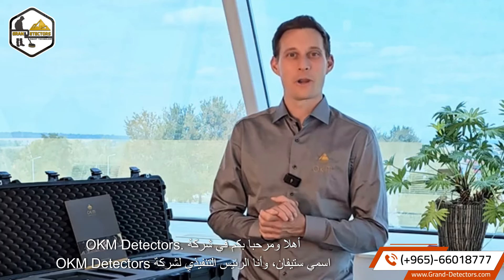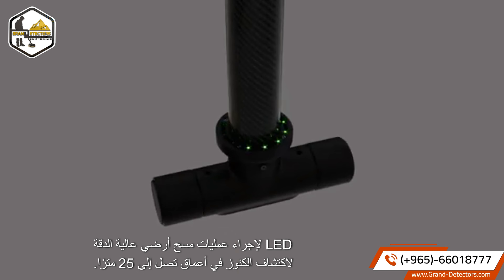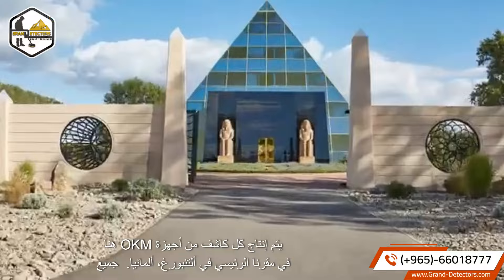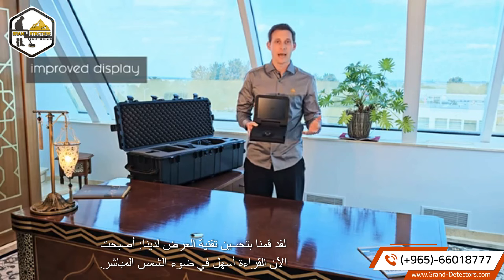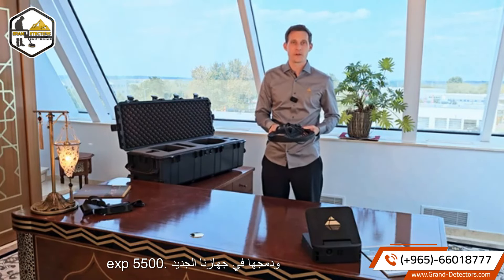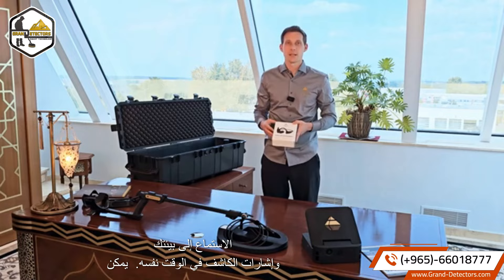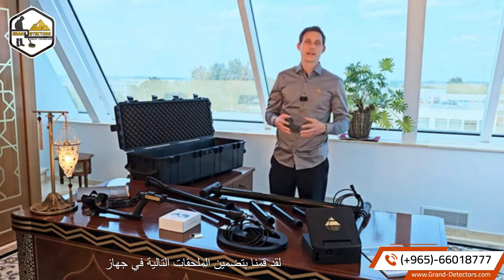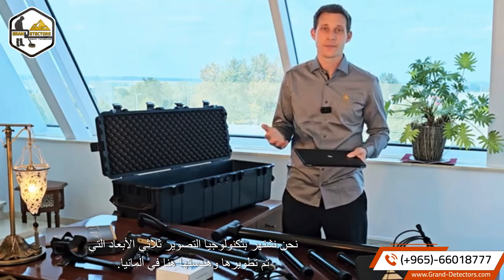جهاز_كشف_الذهب اوكي ام اي اكس بي 5500 بروفيشنال-التقنية المتقدمة لاستكشاف الكنوز والمعادن تحت الأرض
اكتشف جهاز OKM eXp 5500 Professional، أحد أقوى أجهزة كشف الذهب والكنوز المدفونة تحت الأرض. يجمع هذا الجهاز بين تقنيات التصوير ثلاثي الأبعاد والترددات المنخفضة جدًا (VLF)، مما يوفر دقة عالية في استكشاف المعادن والهياكل العميقة. شاهد في هذا الفيديو كيف يساعدك OKM eXp 5500 في استكشاف الكنوز الثمينة في أصعب التضاريس بطريقة سهلة واحترافية. مثالي للباحثين عن الكنوز، علماء الآثار، والجيولوجيين.

في هذا الفيديو، سنتعرف على جهاز اوكي ام اي اكس بي 5500 بروفيشنال، أحد أقوى وأدق أجهزة كشف الذهب والكنوز المدفونة في العالم. يتميز هذا الجهاز بدمجه بين تقنيتي الترددات المنخفضة جدًا (VLF) والتصوير الأرضي ثلاثي الأبعاد، ما يجعله مثاليًا لاستكشاف المعادن والهياكل المدفونة على أعماق تصل إلى 25 مترًا تحت سطح الأرض. سواء كنت باحثًا عن الذهب، عالم آثار، أو جيولوجيًا يبحث عن كشف الأنفاق والفراغات تحت الأرض، فإن OKM eXp 5500 يقدم لك الإمكانيات اللازمة لتنفيذ هذه المهام بسهولة واحترافية.

شاهد في هذا الفيديو شرحًا تفصيليًا حول ميزات الجهاز وكيفية استخدامه في التضاريس الصعبة، وكيف يتيح لك تحديد الأهداف بدقة عالية سواء كانت قريبة من السطح أو في أعماق كبيرة. سنتطرق أيضًا إلى التكنولوجيا المتقدمة التي تجعل هذا الجهاز أحد أفضل الحلول المتاحة لمحترفي البحث عن الكنوز، بما في ذلك نظام المسح ثلاثي الأبعاد ونظام الرادار الأرضي GPR.

إذا كنت مهتمًا بمعرفة المزيد عن كيفية اكتشاف الذهب والمعادن النفيسة باستخدام أجهزة احترافية، أو تبحث عن حل متكامل لاستخدامه في المواقع الأثرية والصناعية، فلا تفوت هذا الفيديو الذي سيوضح لك كل ما تحتاجه لتبدأ رحلة استكشاف ناجحة مع جهاز اوكي ام اي اكس بي 5500 بروفيشنال

إذا كنت ترغب في الحصول على المزيد من المعلومات حول الأجهزة أو للاستفسار عن الشراء، فلا تتردد في التواصل معنا في شركة جراند ديتيكتورز. 📞🔍

فريقنا المتخصص سيكون في انتظارك لتقديم المساعدة والإرشاد في اختيار الجهاز المناسب لاحتياجاتك. اكتشف عالم الكنوز والثروات معنا، واستمتع بتجربة استكشاف لا تُنسى! ✨🗺️

00:0 المقدمة
0:30 حالات استخدام eXp 5500 والأجسام القابلة للكشف
0:50 مقدمة نظام PentaSense الجديد
1:25 مقدمة عن PentaCoil (VLF) الجديد
1:35 حقيبة الحماية
1:45 مجلد يحتوي على جواز الجهاز
2:00 صنع بالكامل في ألمانيا
2:35 وحدة التحكم لجهاز eXp 5500
3:25 حزام الظهر
3:40 ملف البحث PentaCoil لجهاز eXp 5500 (ملف البحث VLF)
4:00 عصا تلسكوبية
4:13 سماعات Open-Ear
4:46 نظام PentaSense لجهاز eXp 5500
5:25 عصا PentaSense
5:50 الملحقات
6:15 كمبيوتر محمول بنظام Windows مع برنامج Visualizer 3D Studio